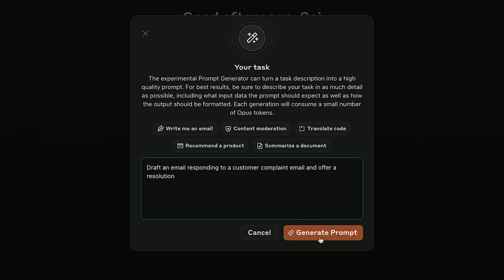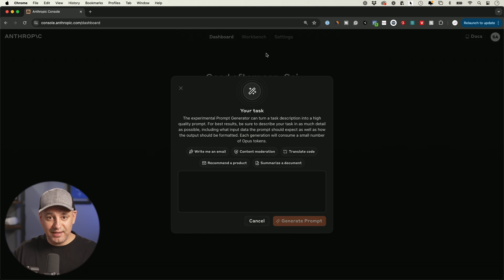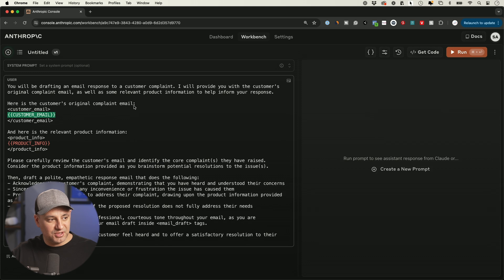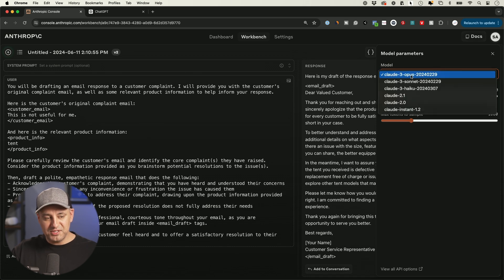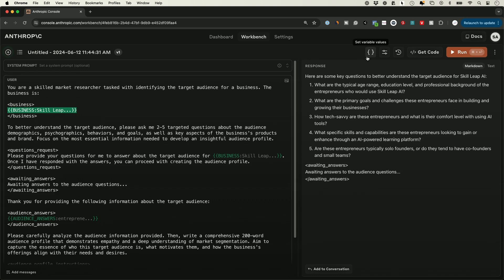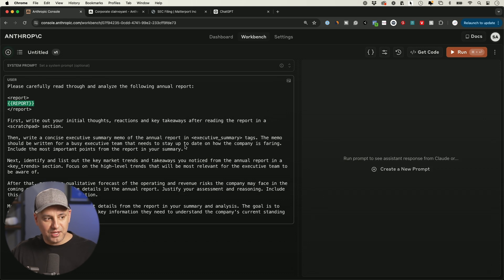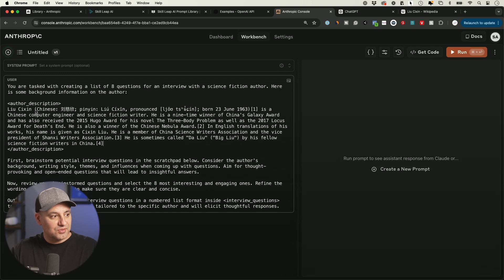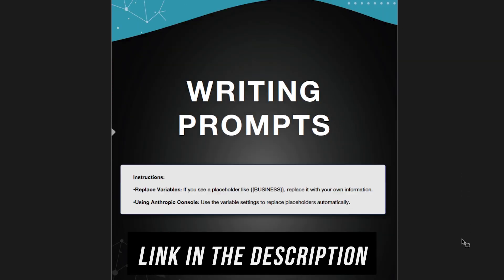New Prompt Generator Just Ended the Need for Prompt Engineering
In this video, I introduce a new tool that simplifies the process of creating effective prompts for AI models like ChatGPT, Claude and Google Gemini.

If you've struggled with prompt engineering or find it too technical, this tool is a game-changer. I walk you through how to use it to generate high-quality prompts from just a basic sentence, eliminating the need for specialized prompt engineering skills.

Timestamps:

00:00 – Introduction and overview
00:48 – How to access and set up the tool
01:14 – Generating a prompt from a basic sentence
02:22 – Creating and using an API key
04:44 – Editing and customizing prompts
06:02 – Using the prompt library
08:04 – Using prompts in different AI platforms